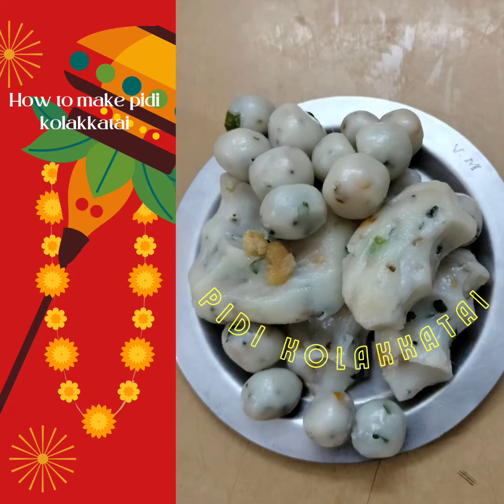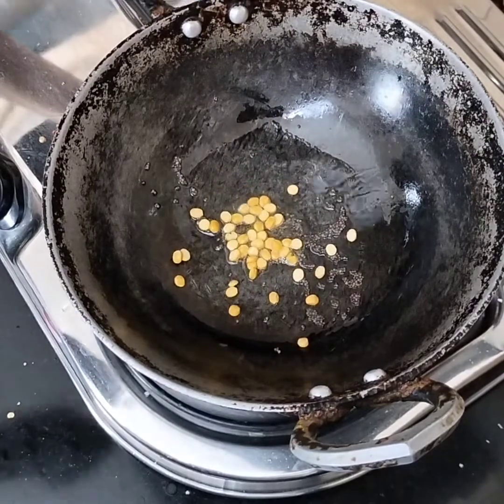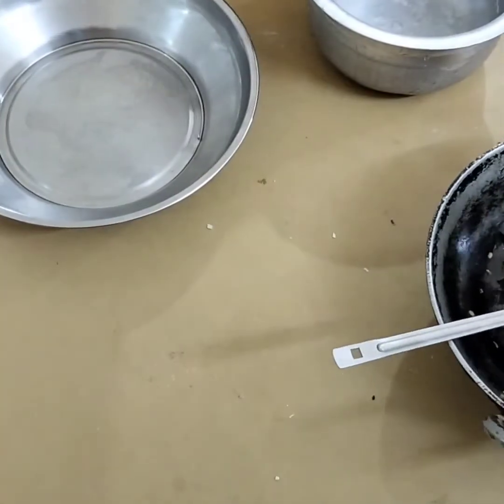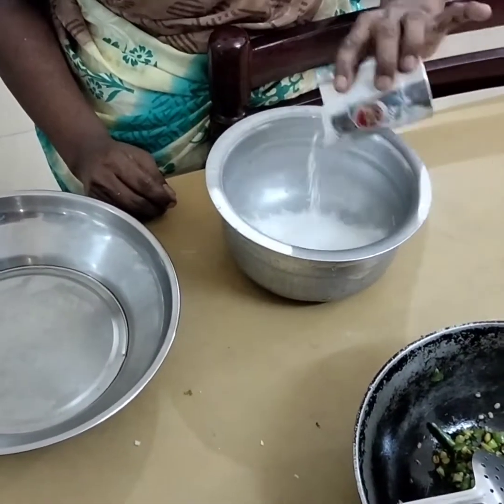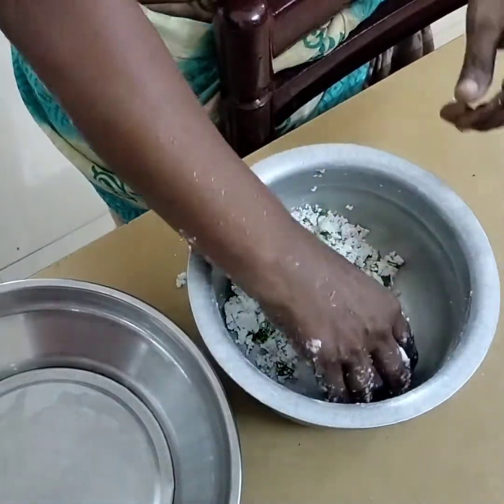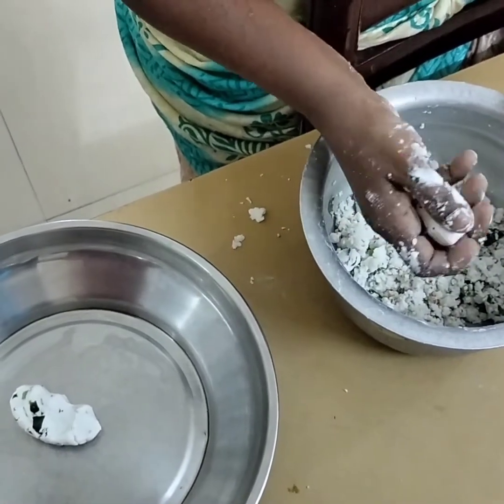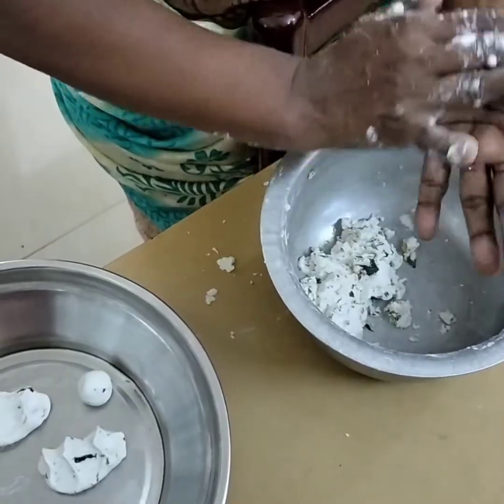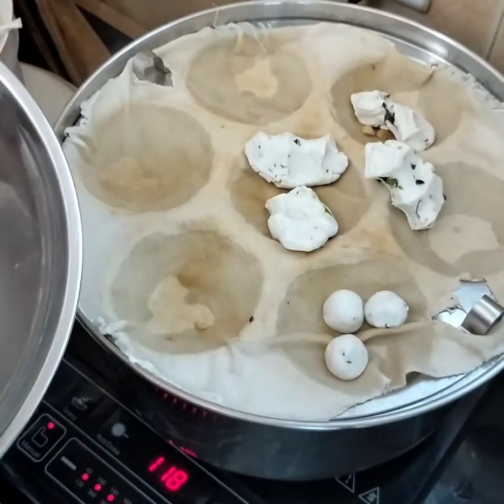Kara Piddi Kulakkatai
Kara pidi Kulakkatai is a nice tasty recipe. It's an easy recipe to make if you have rice flour at home.